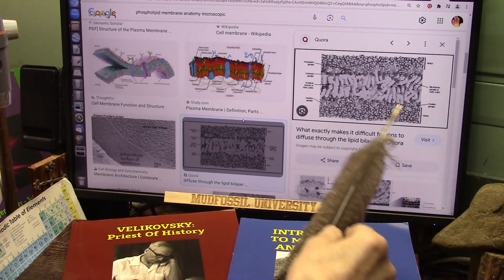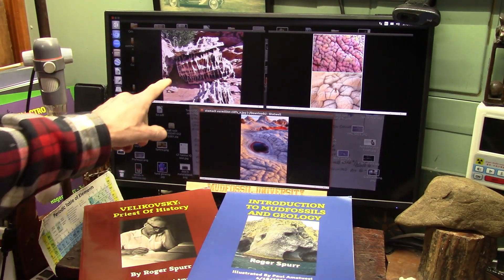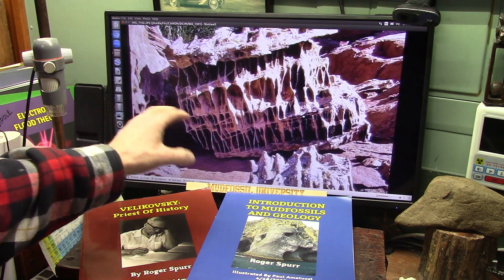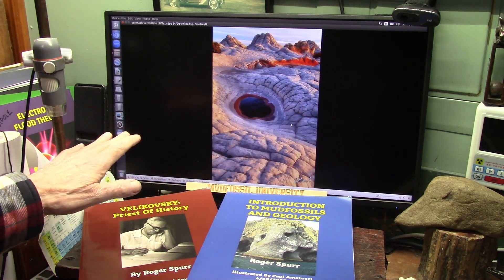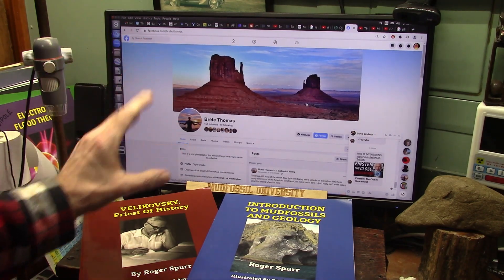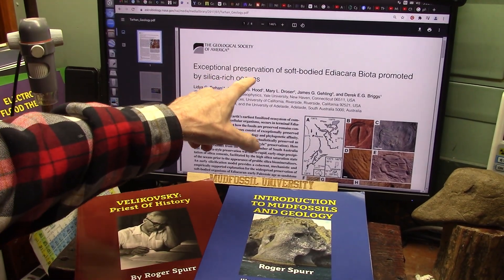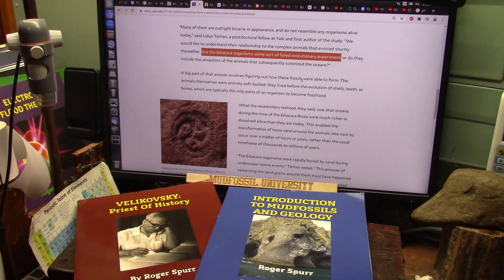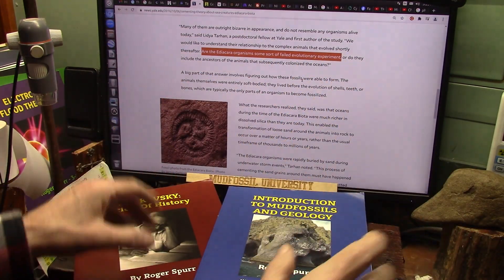Explaining Giant Geological Anomalies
100s of rock formations are completely bizarre and nobody until now can explain them. I call them "Mudfossils" and Yale University calls them  Ediacara organisms. They are Biology turned to stone.
"Lidya Tarhan, a postdoctoral fellow at Yale and first author of the study. “We would like to understand their relationship to the complex animals that evolved shortly thereafter. Are the Ediacara organisms some sort of failed evolutionary experiment"